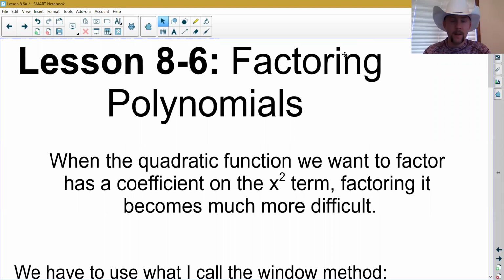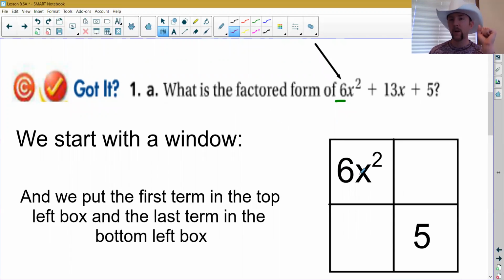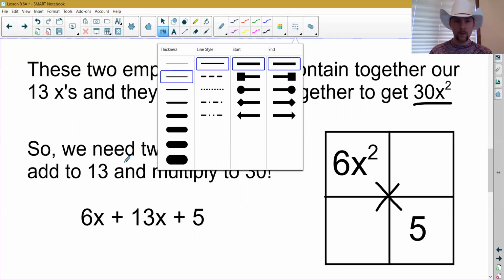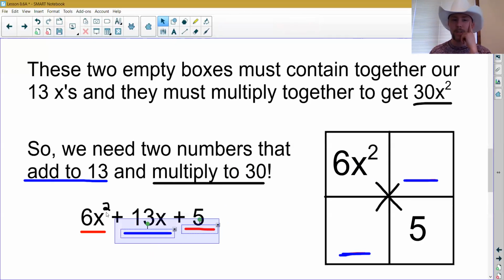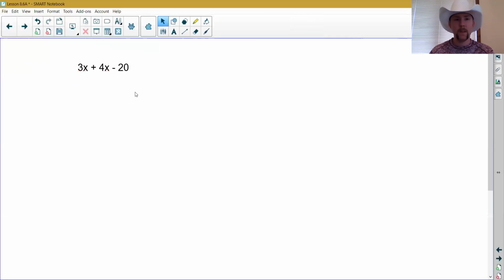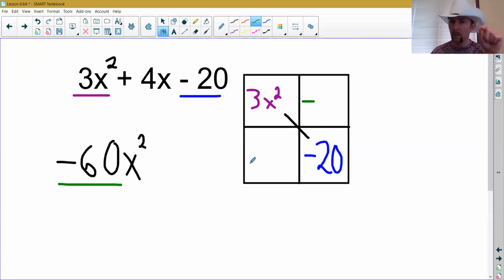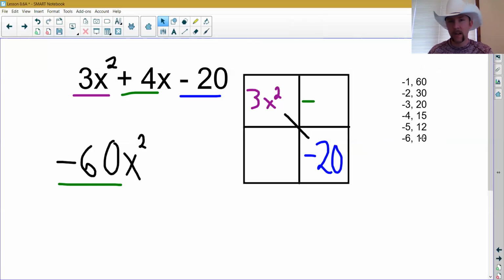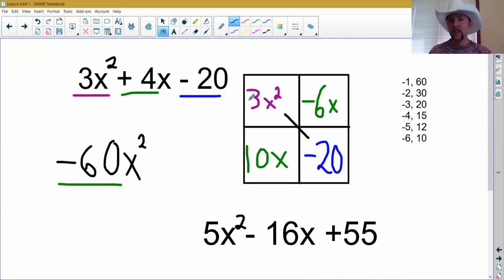Algebra 1 Lesson 8-6A -- Window Method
In this video we are introduced to the Window Method for factoring quadratic trinomials with leading coefficients